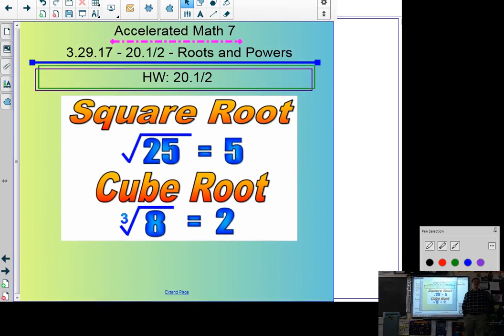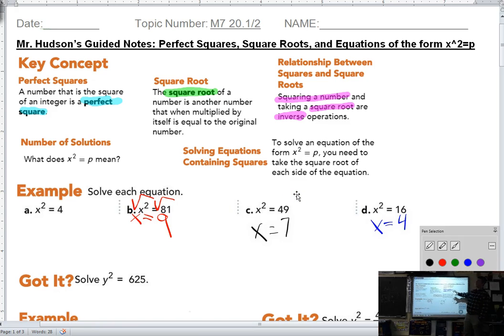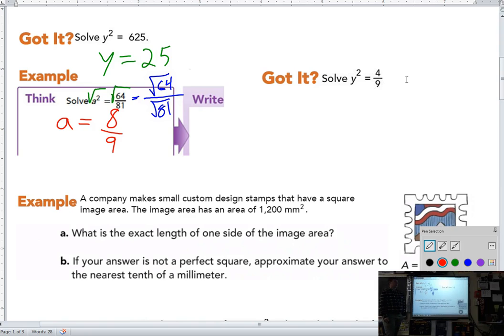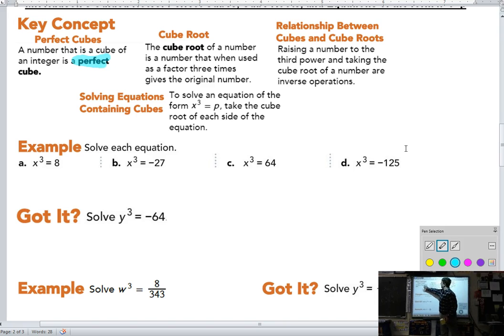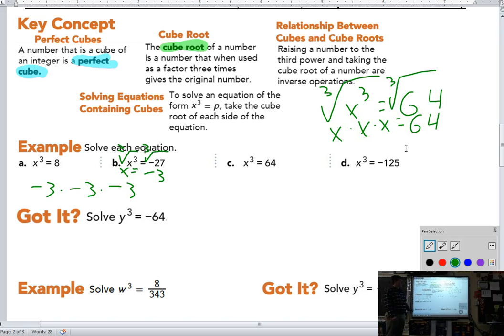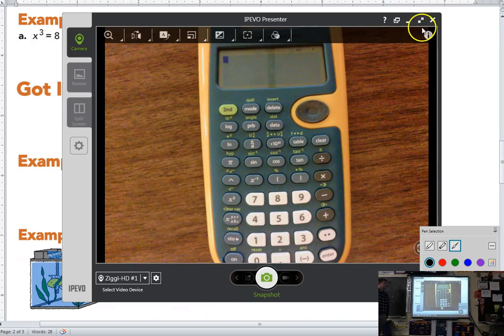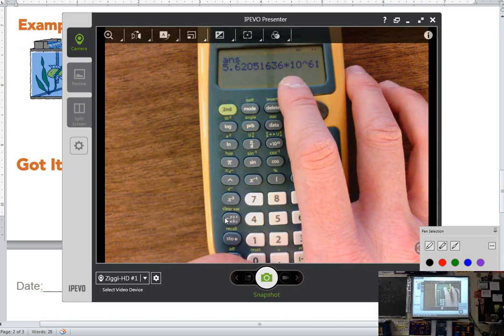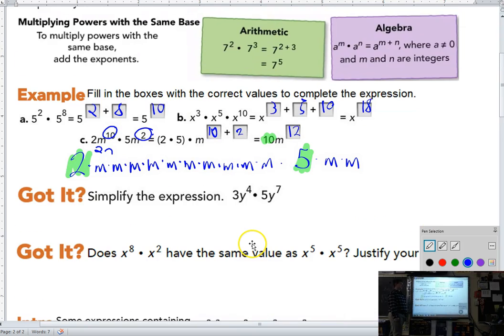A7 - 3.29.17 - 20.1 & 2 - Perfect Roots and Powers - Squares and Cubes